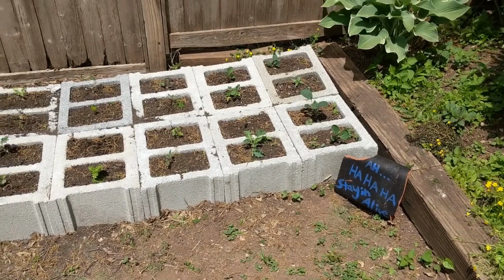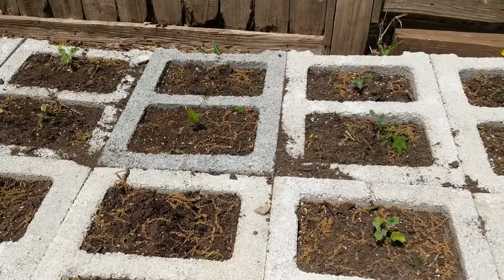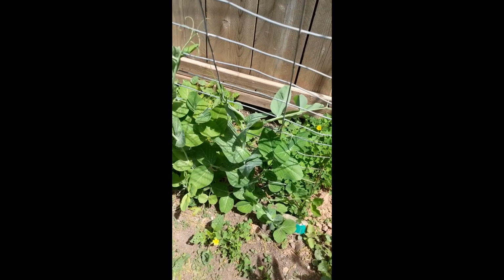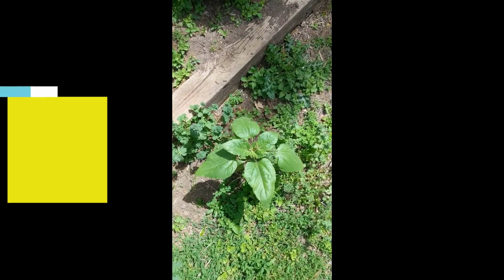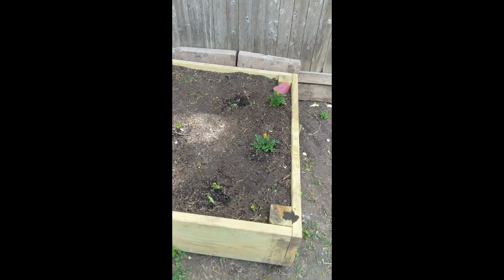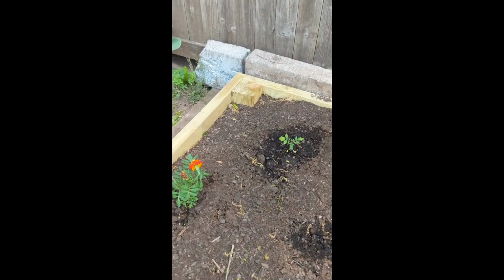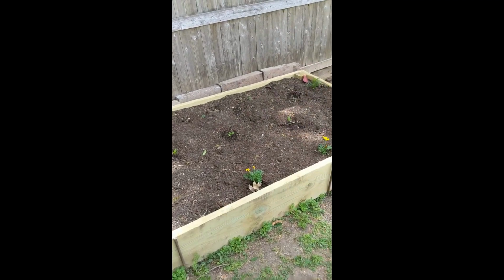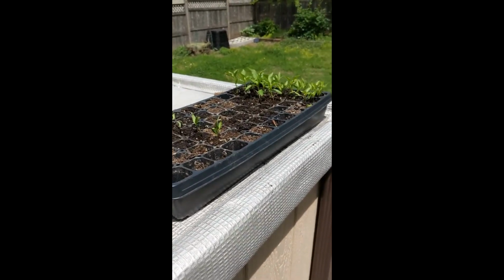Cool vs Warm Season Crops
Come on a tour of our garden to see what vegetables we have growing!